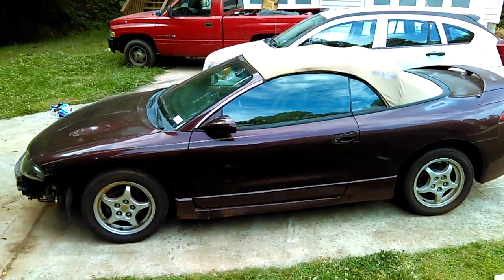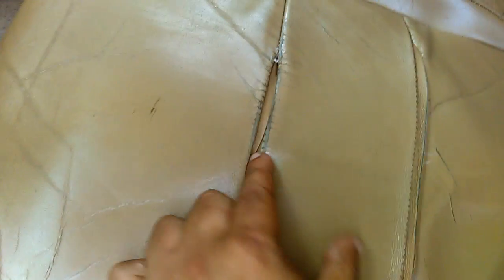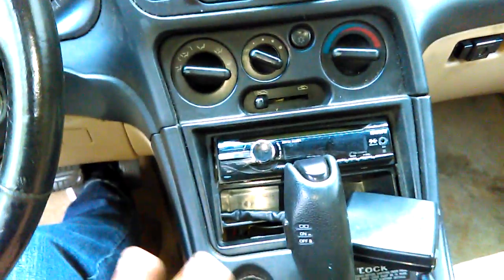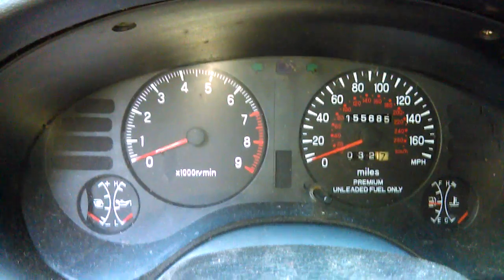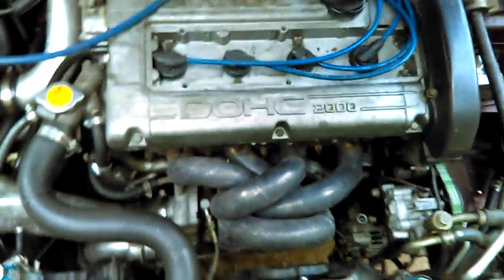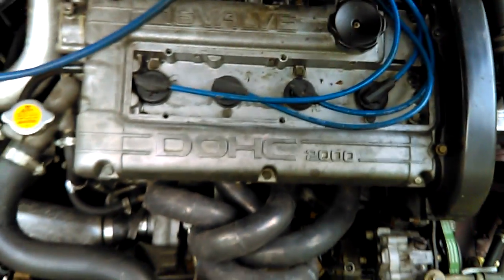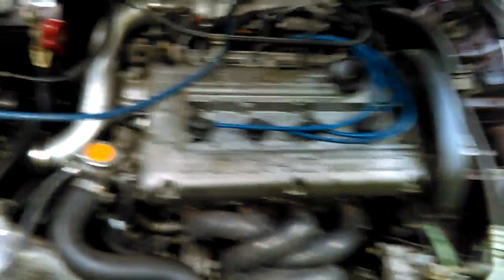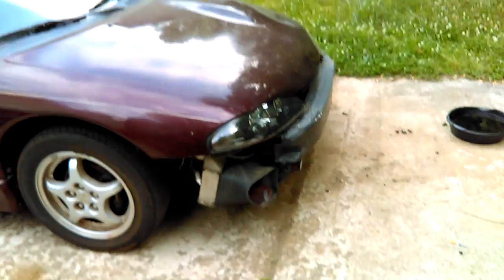Deal of all deals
More cheap ass cars